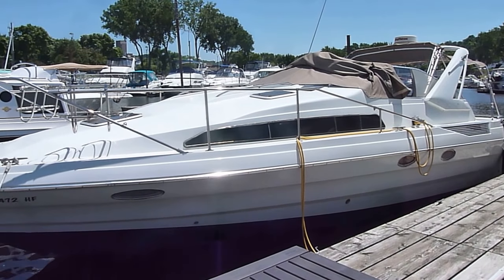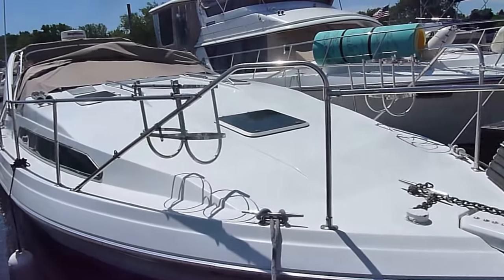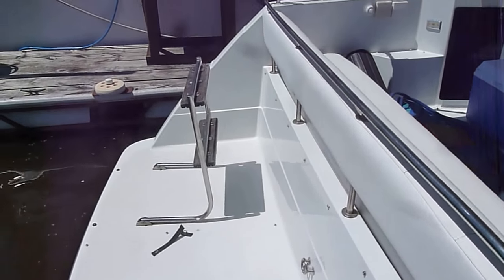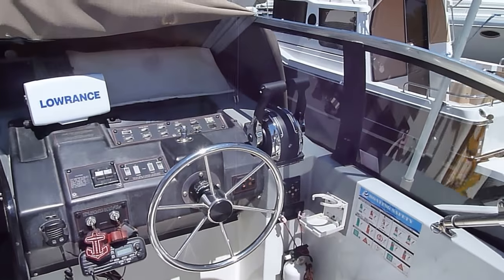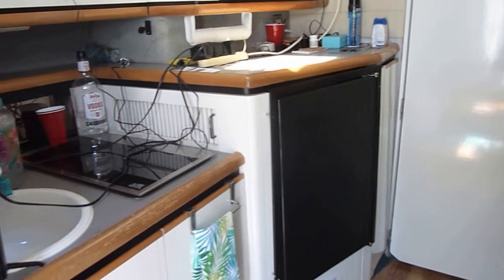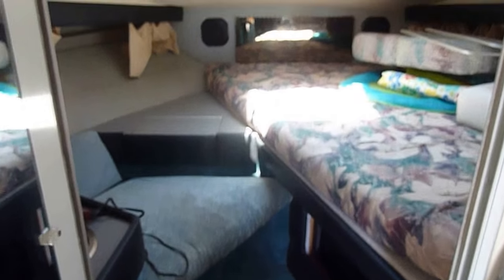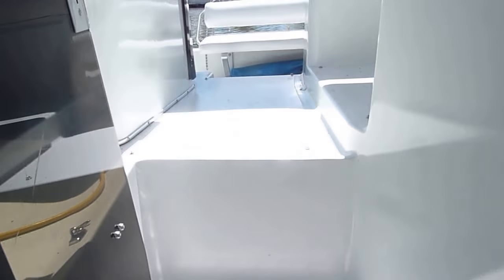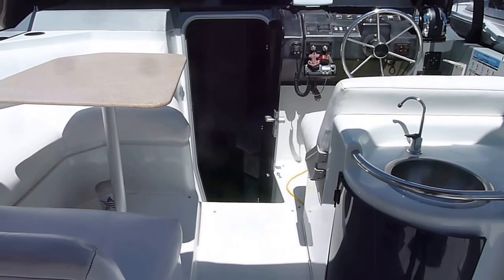Bayliner 3555 Avanti walk around, Great Cruising Boat for the money.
For Sale, 1991 Bayliner, 3555 Avanti, Twin 5.7L MerCruisers, Air/Heat, Generator, TV, Depth Finder, VHF Radio, Stereo, Refrigerator, Stove, Microwave, Water heater, Camper Top Enclosure, Cockpit Cover & More!